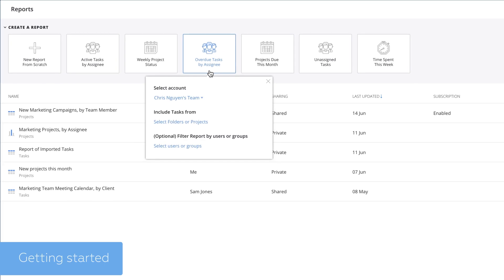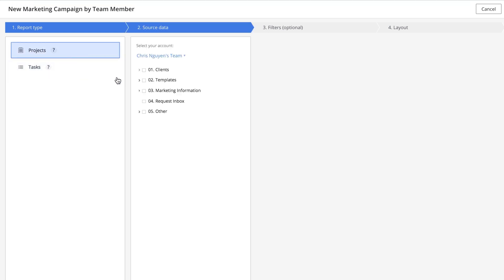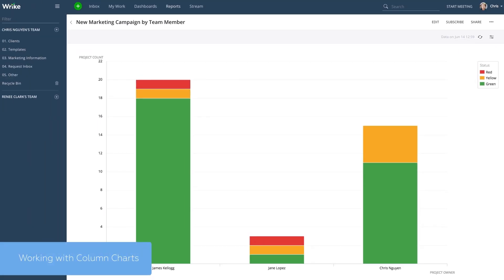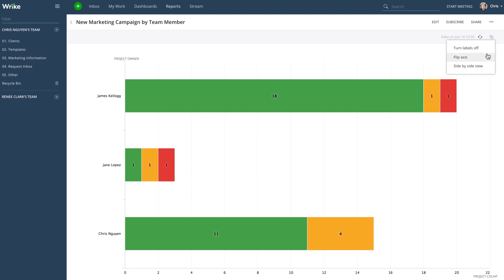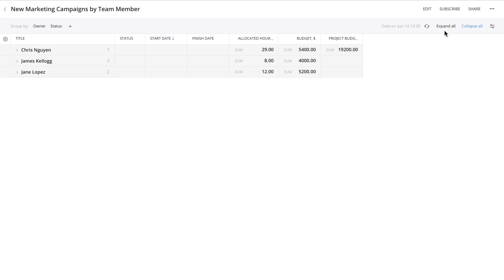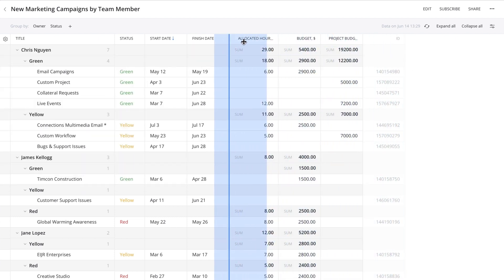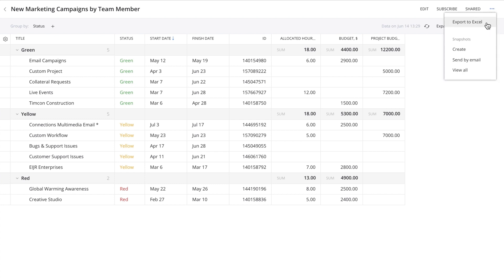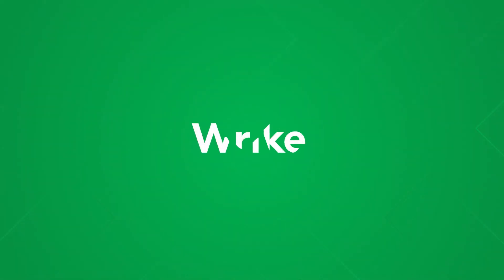[Tutorial] Reports in Wrike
Analyze the project results, team performance or work progress with Wrike Reports. In this tutorial, you’ll learn about different types of reports, how to create a report from scratch and share it with your team.